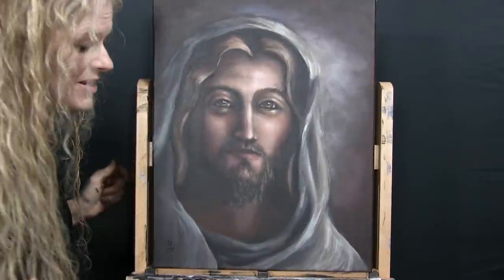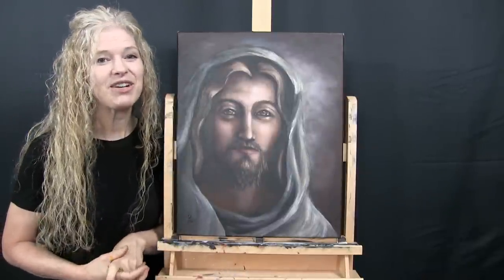Learn how to draw and paint a PORTRAIT OF JESUS with acrylic paint - Fun Time Lapsed Painting Video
VIDEO DESCRIPTION: Want to learn how to paint a Portrait of JESUS?

I’m an acrylic art instructor who provides free acrylic painting tutorials here on Youtube each and every week. I have a unique painting method, using chapter titles, thumbnails and clipart as visual aids as you enjoy my easy-to-follow detailed step-by-step instructions.  I use limited colors on my palette and minimal number of brushes throughout the whole lesson, making for an art tutorial that is perfect for all skill levels from beginner to advanced.

This beautiful painting is broken down into thirteen easy-to-follow steps. Throughout the painting process, you’ll learn how to paint a foundation background, draw a sketch outline for the face with proper proportions, and use color theory to mix custom colors to create realistic skin tones.  You'll learn to paint the skin with a blending layering process creating form in the facial features using highlights and shadows to create contours, depth and dimension. You'll also learn to paint fabric and wavy hair on his head and beard.  Inspired by historical images of Jesus Christ portrait paintings, this handsome biblical male figure will come to life on your canvas.

Not only does your support help enable me to continue to make free art lessons, but I also offer some amazing painting perks in return just for you. You’ll not only will you have access to the full-length video tutorial of this beautiful portrait of Jesus, but you’ll also be able to watch all the other exclusive videos I make for my Patreons as part of my series “Paintings for Patreon”. While other artists offer early access videos to their Patreons a few days before releasing it publicly on Youtube, I will never release these exclusive full-length videos on Youtube, as they are just for my Patreons.

 - BEST OF ALL, you’ll be able to join my private Facebook Group called, “Michelle’s Painting Group” where you'll be emersed in an inspiring, social and creative community.  This unique art group is like one big family of like-minded artists, art enthusiasts and art-lovers.  The members of the group have all painting skill levels, all of whom enjoy sharing their art, talking about art and helping each other throughout their painting journeys in life. It's a positive community where everyone feels confident and comfortable to share their works of art. And, unlike other acrylic instructors’ Facebook Groups, I allow my members to post any art they want, not just work they have done from watching my tutorials, but anything that they have created. The group is meant to inspire creativity, open discussion, and not to limit itself to a single palette, style or artist.